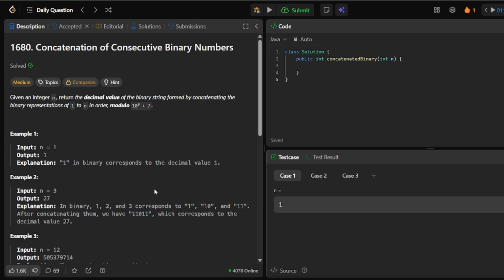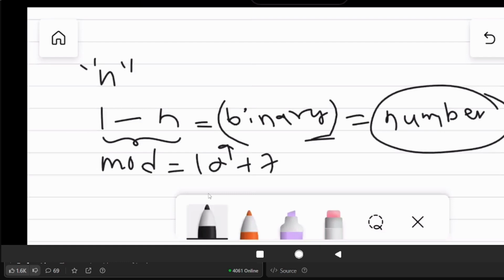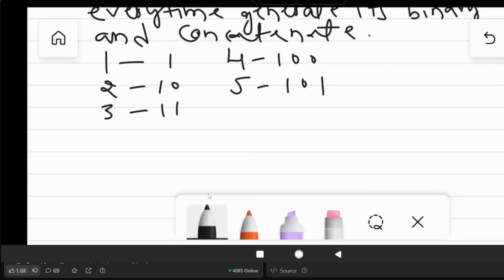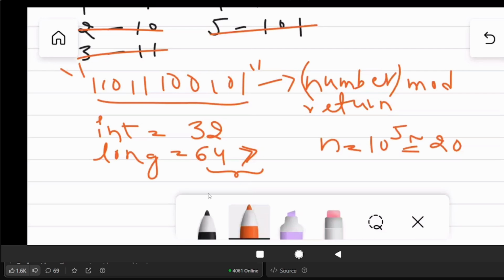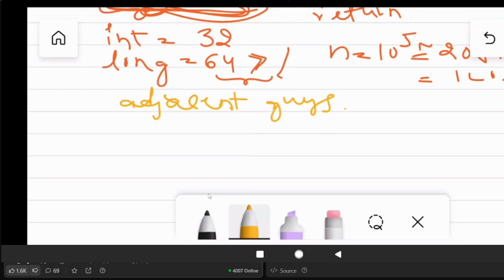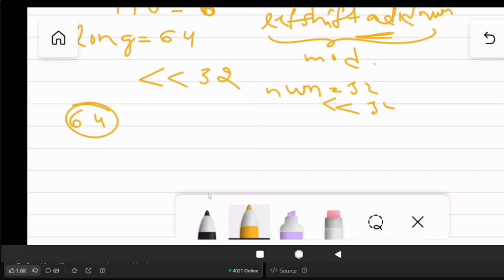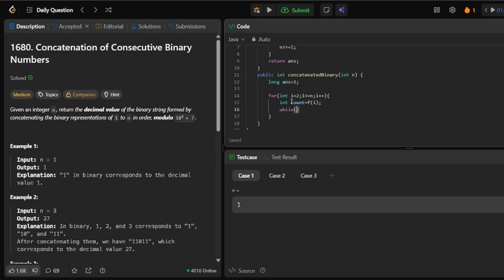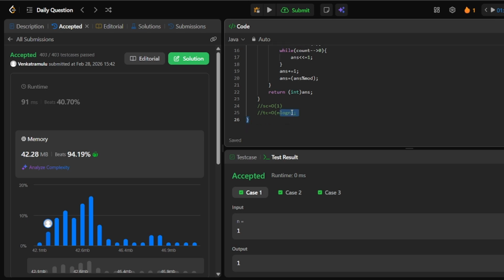1680. Concatenation of Consecutive Binary Numbers || LeetCode Daily Question || 28-02-2026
In this video I have explained the problem clearly with an example and its time, space complexity . I have also explained the technique to approach this kind of problems.